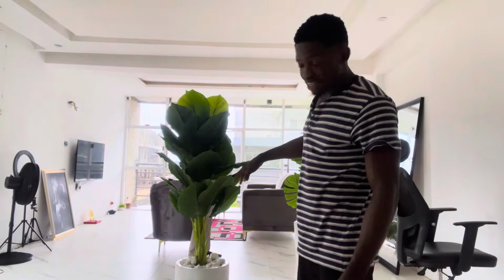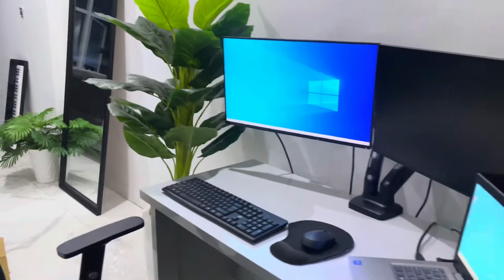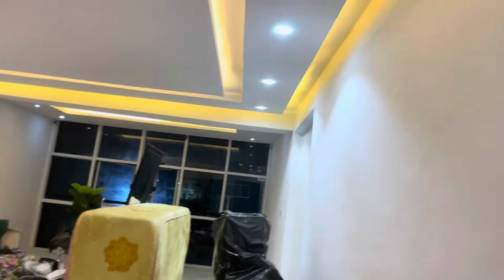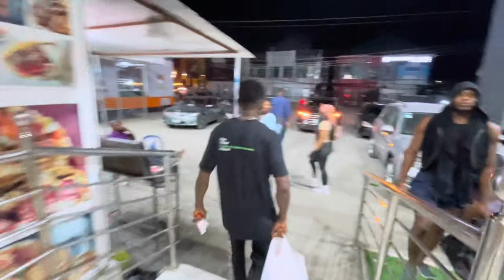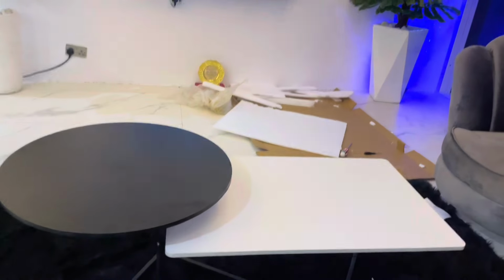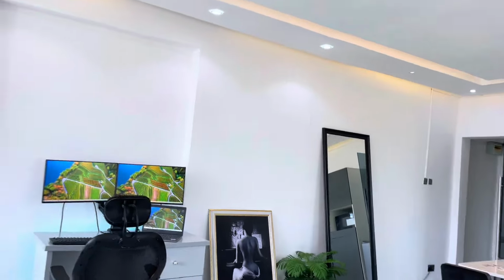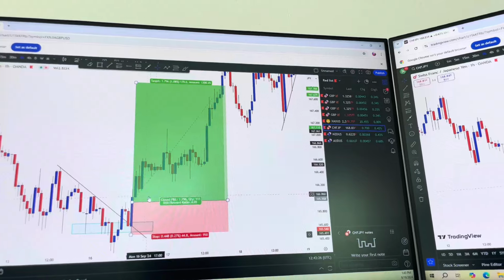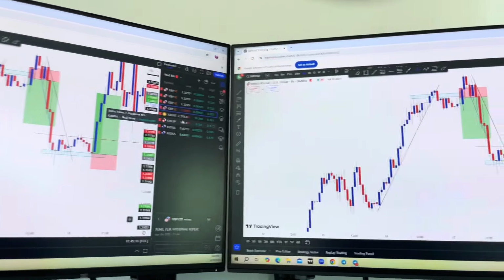Day In The Life Of A Forex Trader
Day in the Life of a Forex Trader, living the Forex lifestyle and sharing the journey to inspire and motivate other Forex Traders and entrepreneurs.

✅Get all my courses and Join my Inner Circle To Get All my Forex Trades, also Get a  1-on-1 Training From Me👇🏽

My mentor: Habby Forex Academy

🌟I film videos with my iPhone 12 Pro .
Started YouTube with Itel P33+